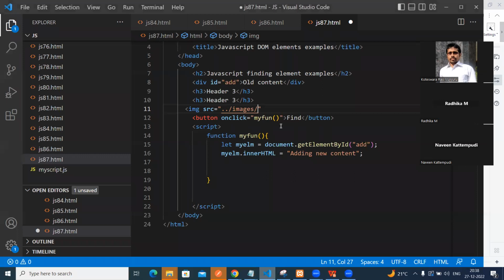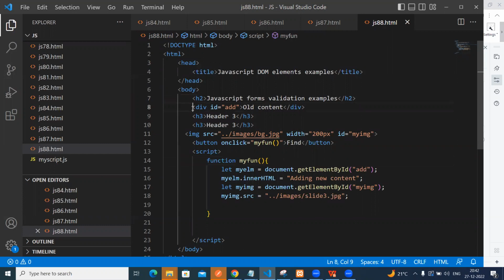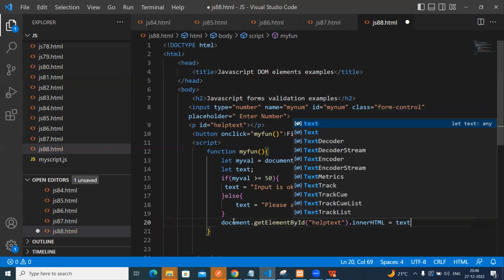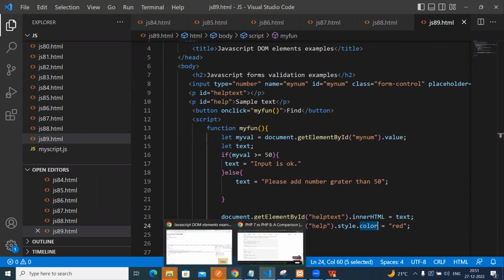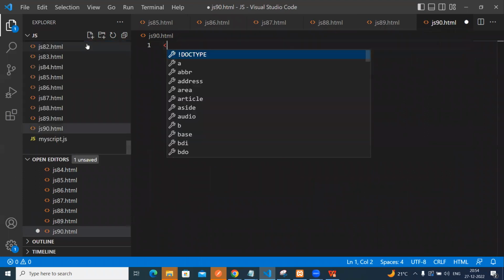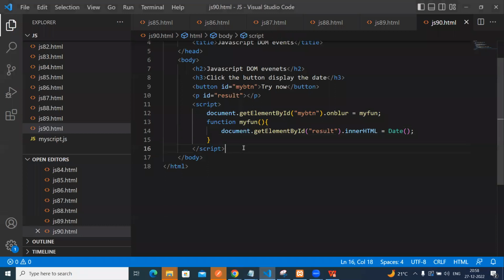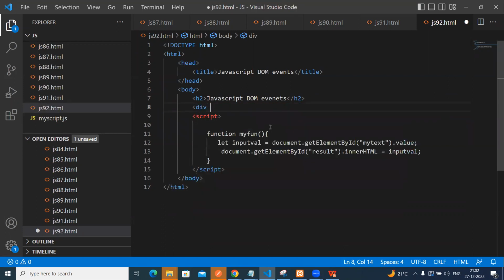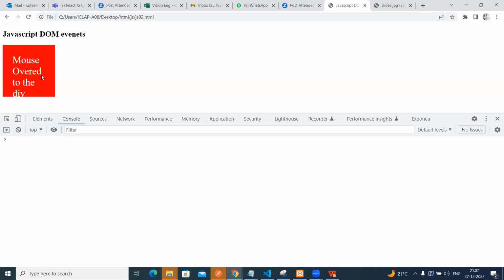JavaScript Live Training class 28 | By Sriyansh IT, Hyderabad